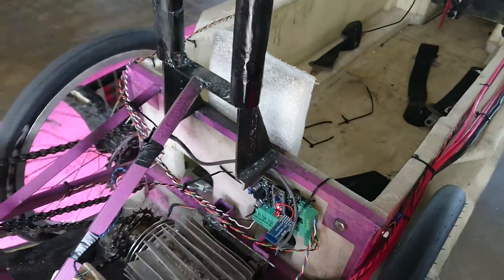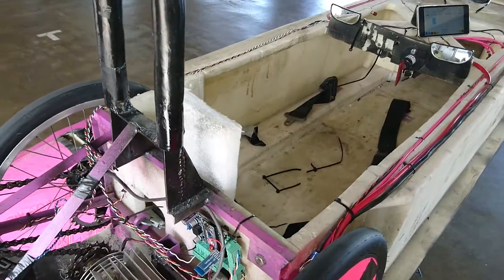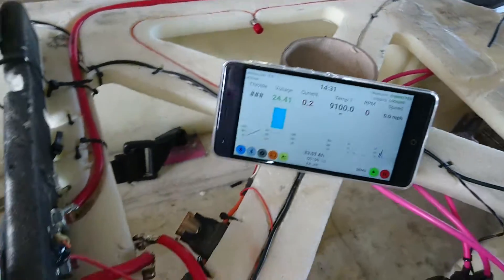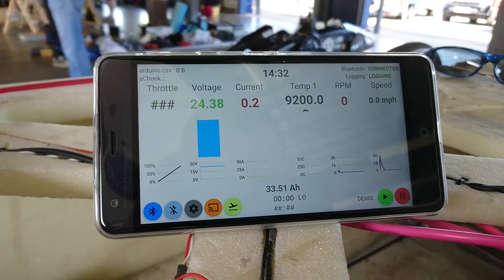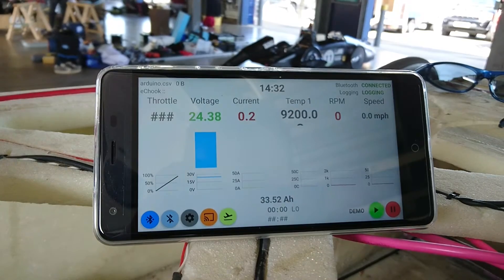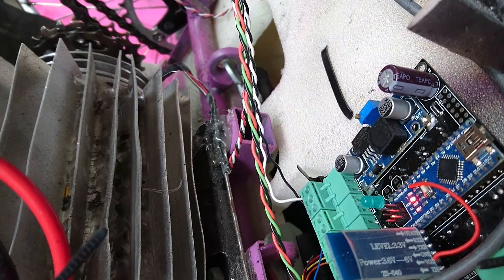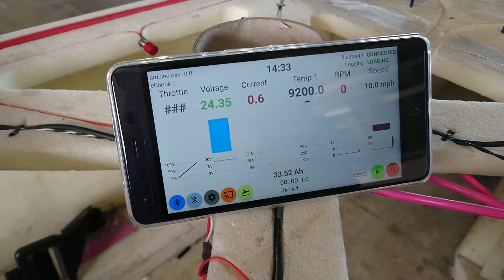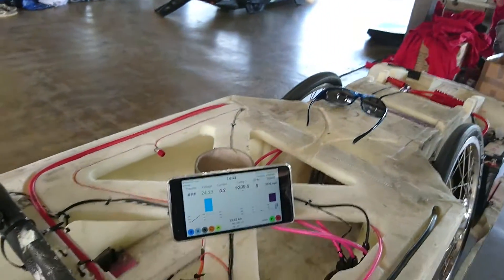eChook Nano: Introducing a greenpower electric vehicle telemetry system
First field testing of the eChook Nano v1.0 went great at Rockingham